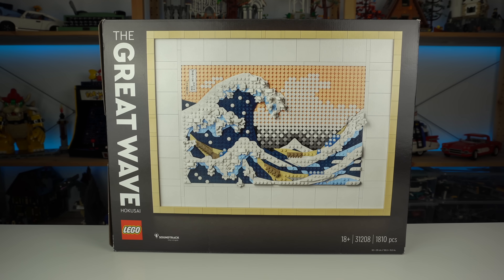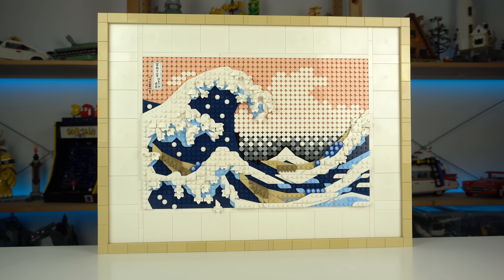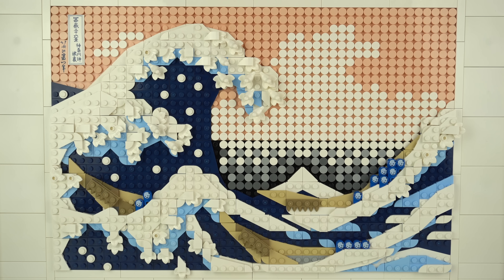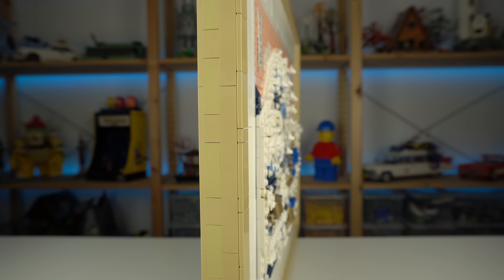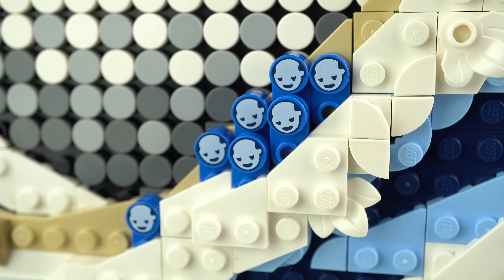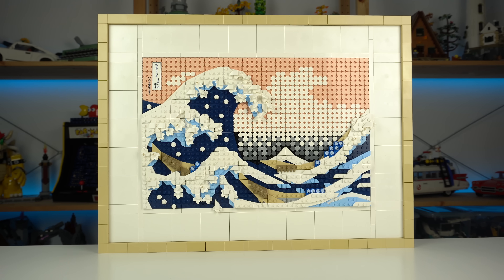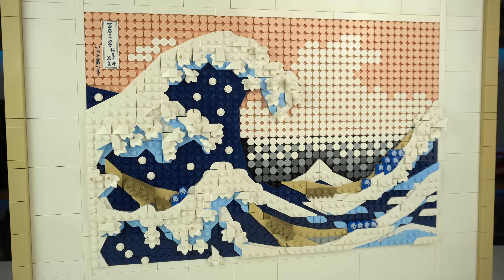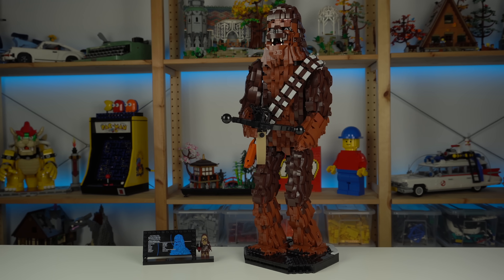LEGO Art meets Japan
Here's my review of the LEGO Art 31208 Hokusai - The Great Wave.
Finally got around to building it and I gotta say, this is probably the best Art set ever done by LEGO!